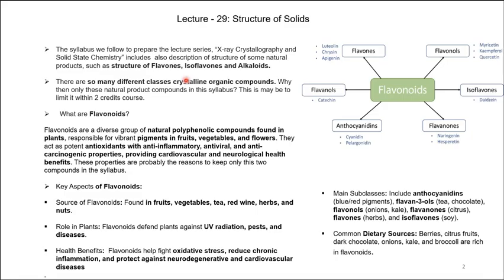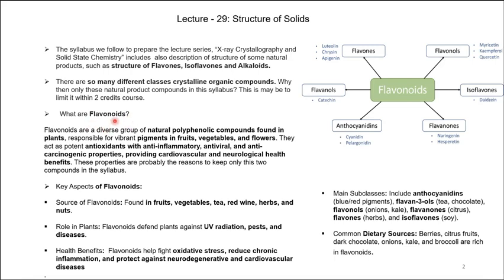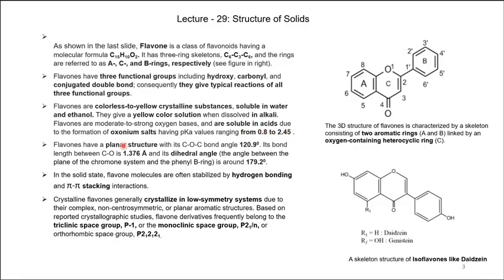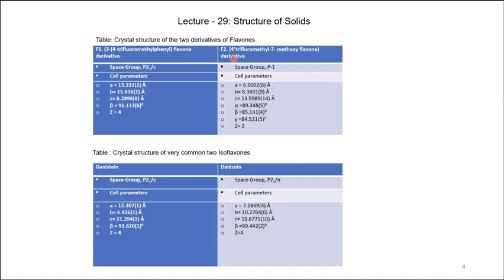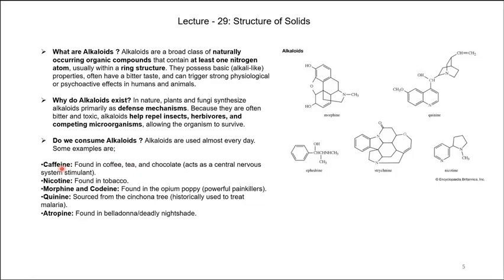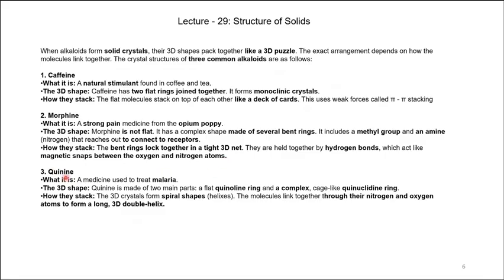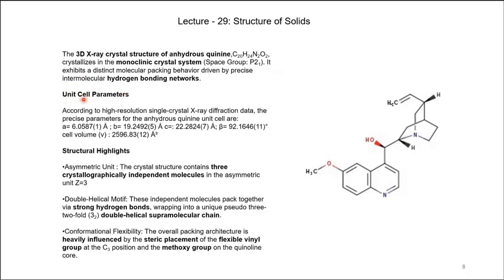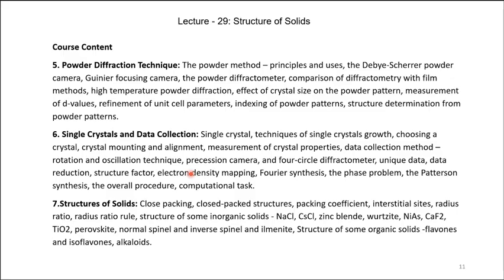Lecture 29 | Undergraduate X-ray Crystallography & Solid State Chemistry